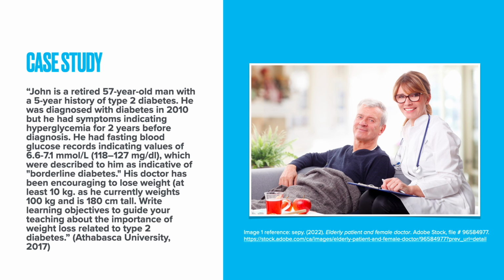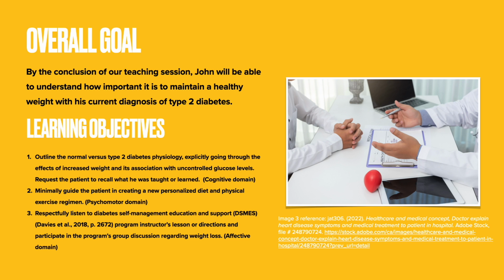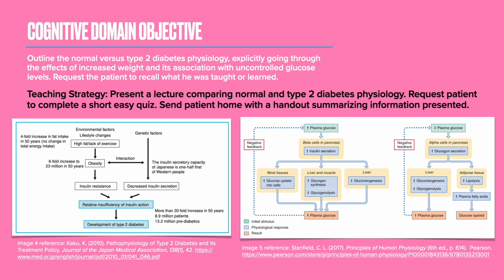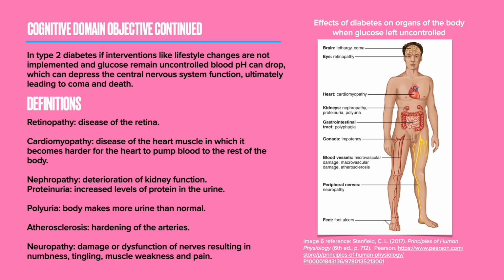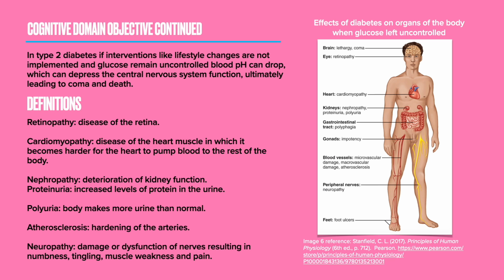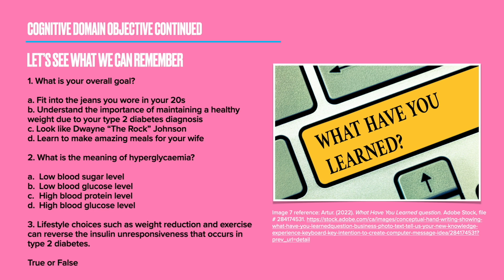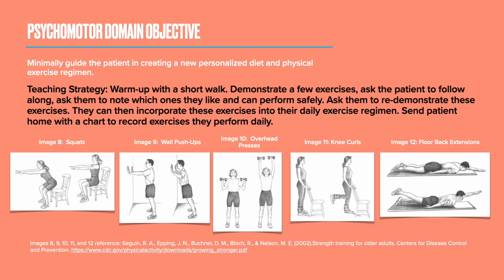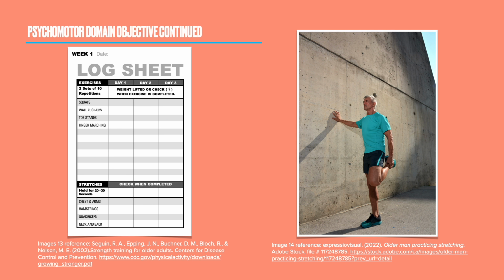Simulating a Learner Centred Teaching Plan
This is a video simulation showing the implementation of a learner-centred teaching plan conveying the importance of body weight and associated BMI management to a patient with type 2 diabetes created for my Teaching & Learning for Health Professionals course.